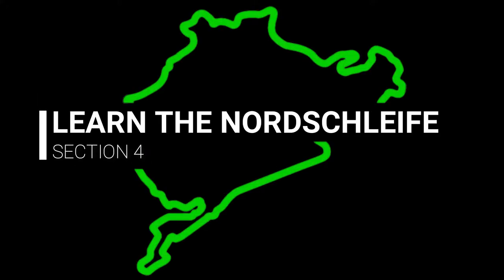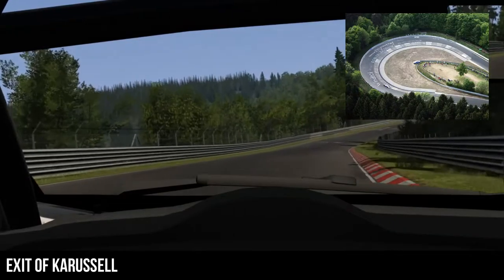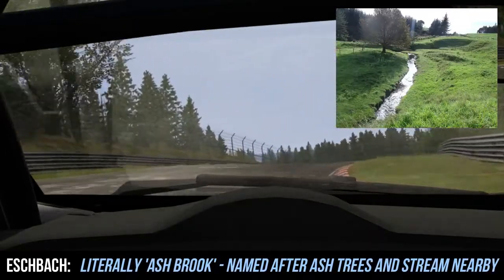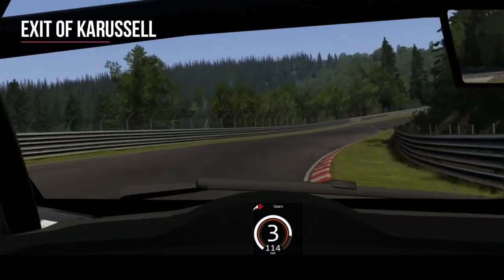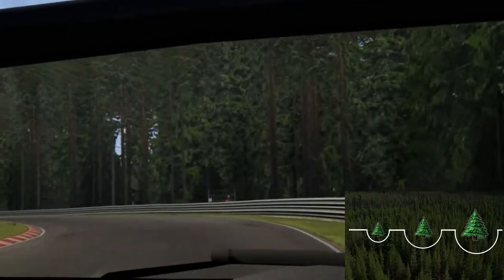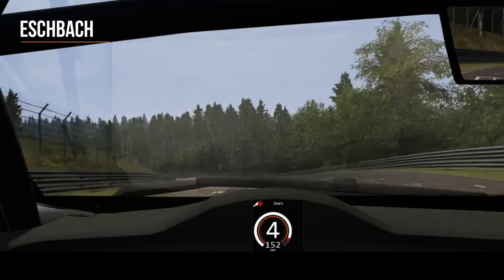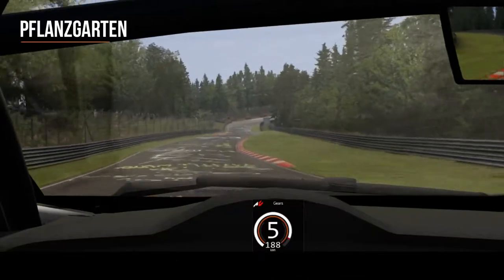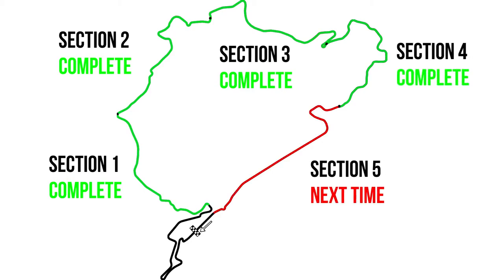PART 4: Learn The Nürburgring Nordschleife In Under An Hour!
•Five bite-sized lessons to help you finally get to grips with the Green Hell.

•Using my unique technique, you'll learn the corner names, the reasons for the names, as well as how to drive each section in detail.

•Now you can finally learn the best circuit in the world in less than 60 minutes!

The fourth installment of this video series takes us from the Karussell to Pflanzgarten, which is often cited as the trickiest part of the track to learn.